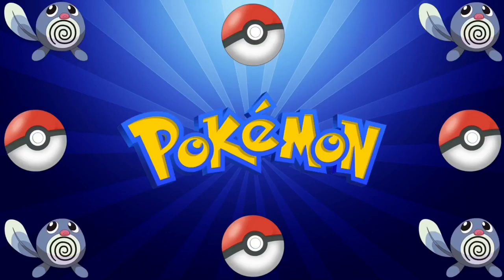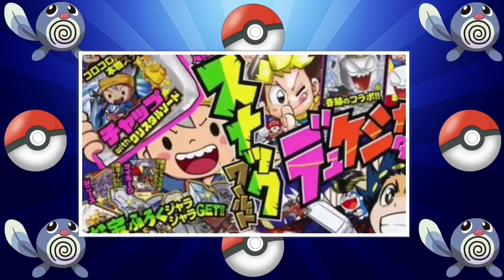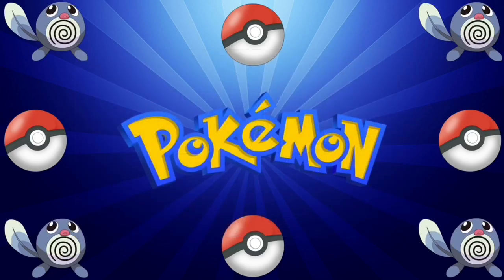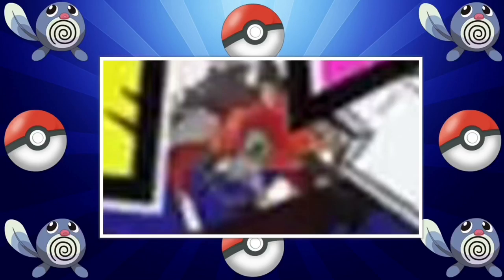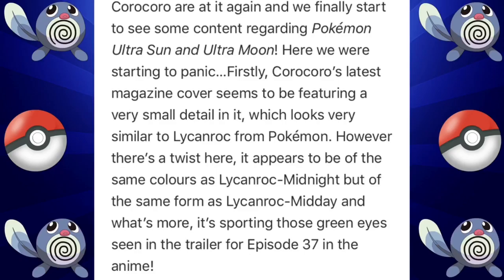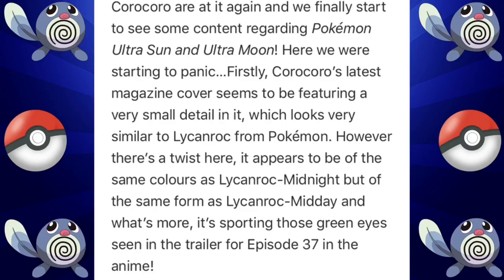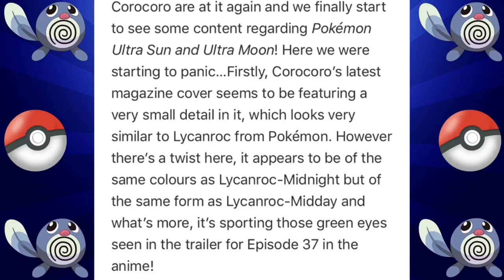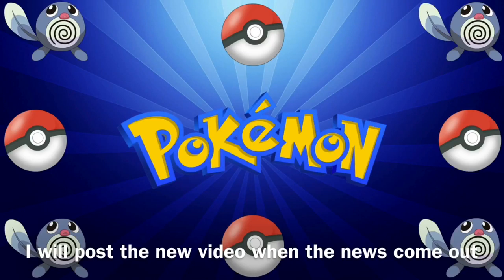Corocoro Leaks! New Lycanrock Form? More Ultra Sun and Ultra Moon News